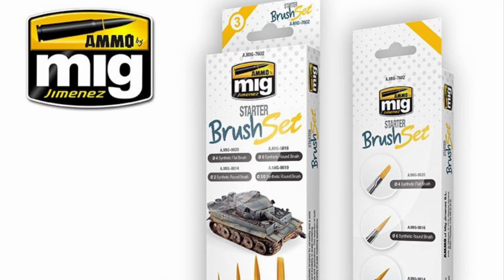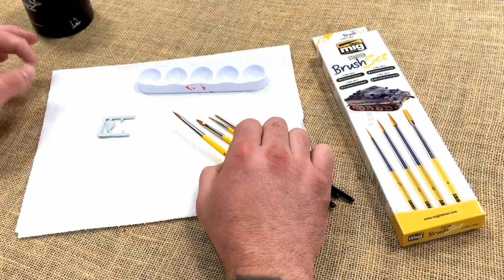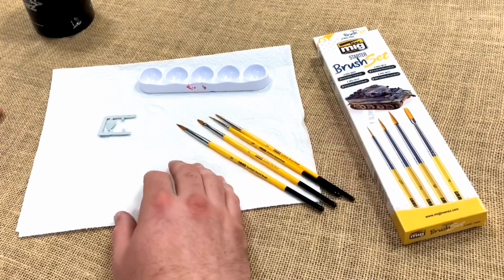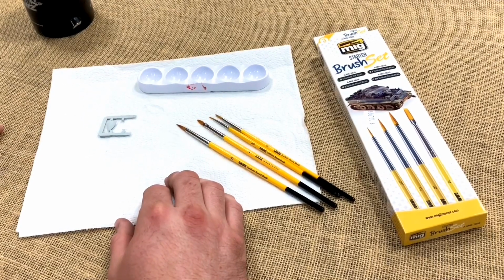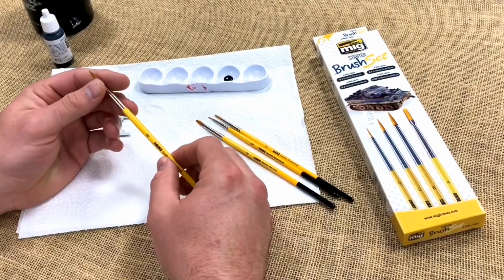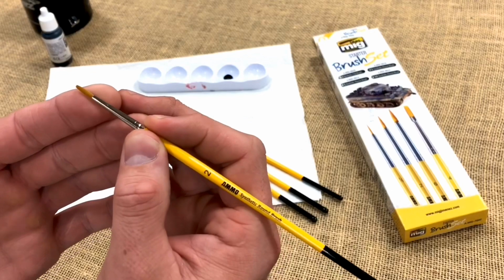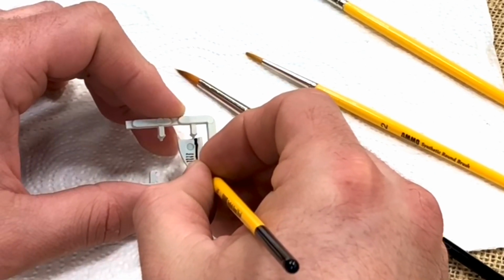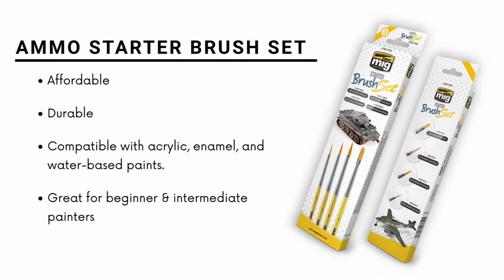Ammo by Mig Jimenez Starter Brush Set Review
What is the best synthetic brush for painting scale models and miniatures?  How do synthetic brushes measure up against natural hair brushes?  How can you make your synthetic brushes last longer?   We’re here to share our opinion and answer some frequently asked questions in the first episode of our new series, “Hard Knox Reviews.”
This is our honest review of the AMIG7602  “AMMO Starter Brush Set” by AMMO of Mig Jimenez.

The AMMO Starter Brush Set featured in this review comes with the following brushes:
-Size 0.50 Synthetic Round Brush
-Size  0.2 Synthetic Round Brush
-Size 0.4 Synthetic Flat Brush
-Size 0.6 Synthetic Round Brush

Visit us in the Towne Mall in Elizabethtown, KY!

You can purchase this brush kit and browse our huge selection of model and hobby supplies at